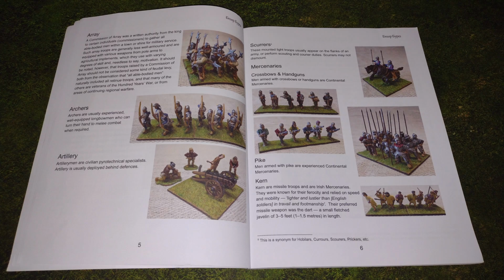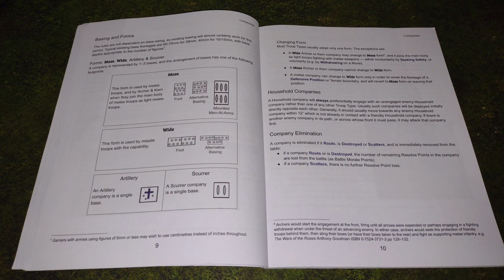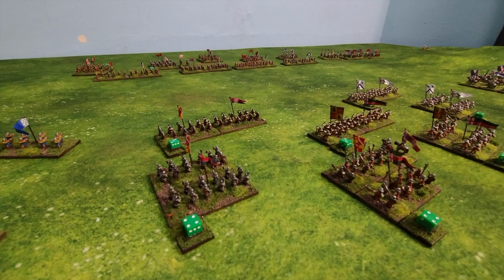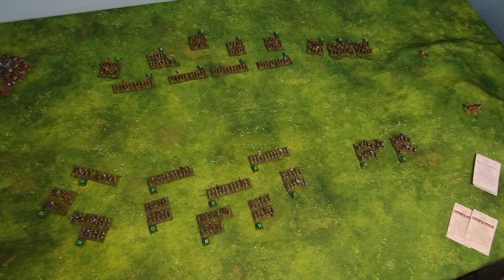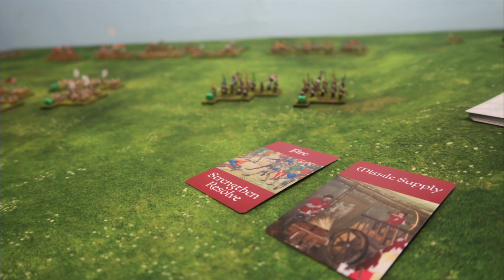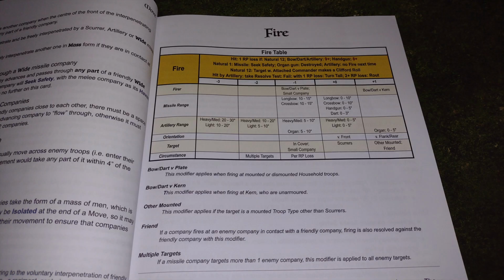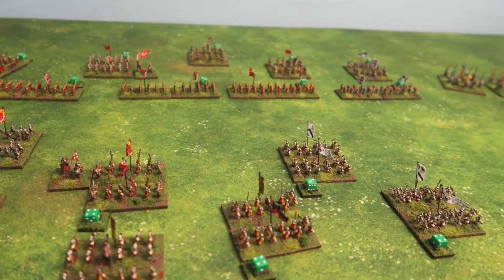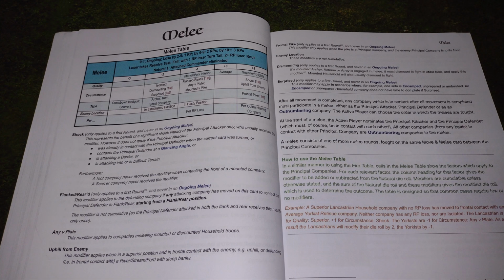Test of Resolve: First Impressions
Test of Resolve is a ruleset specifically designed for the Wars of the Roses and is well supported with scenario books and free downloads on their webpage. I bought these rules last year, but I have been so busy painting my 6mm armies for the Battle of Bosworth that this is the first chance I have had to playtest the rules.